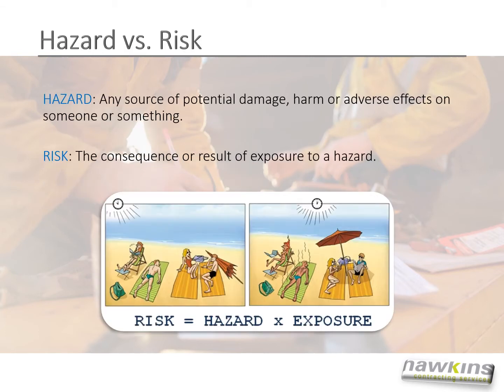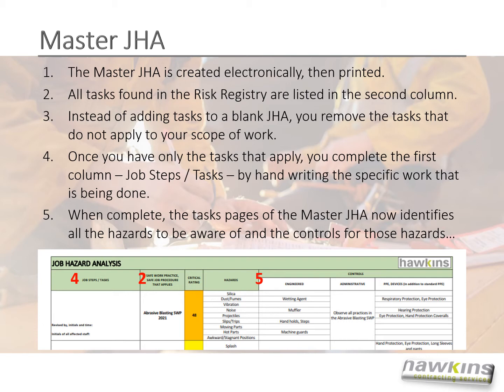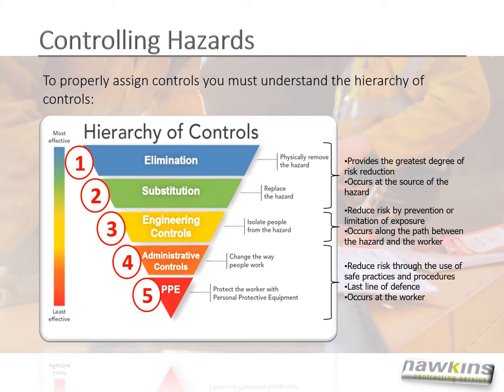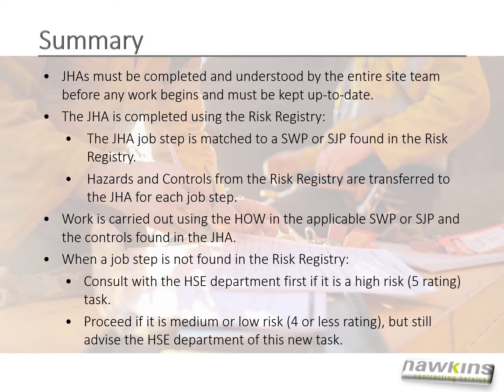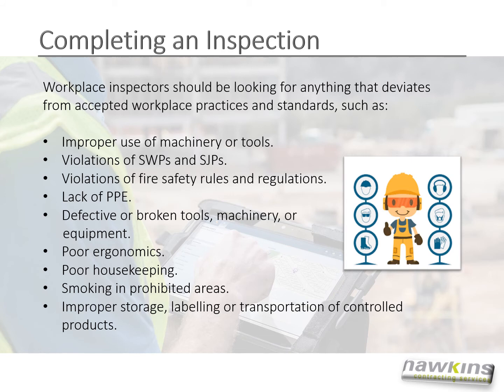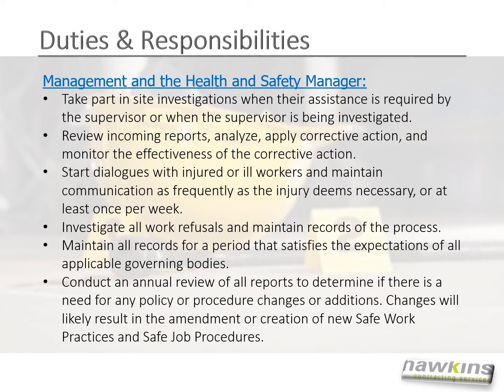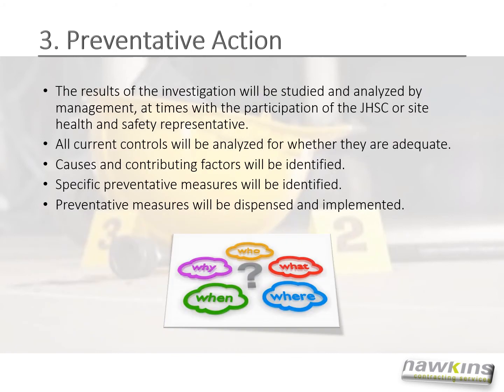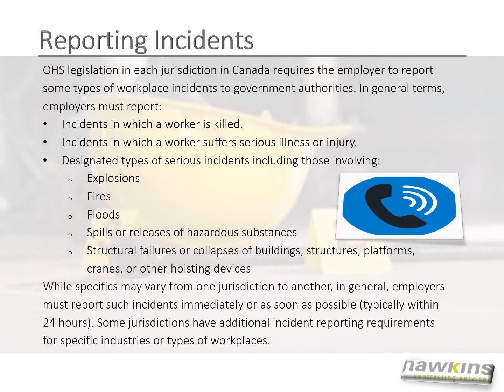Risk & Incident Management - Hawkins Contracting v.22.1